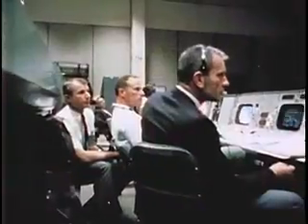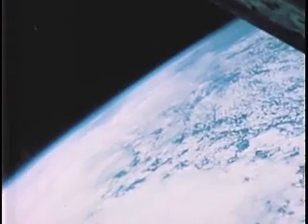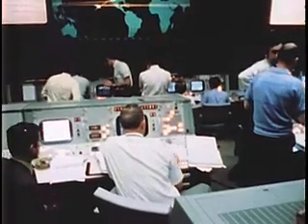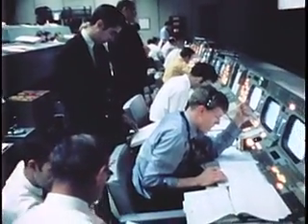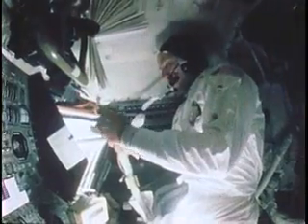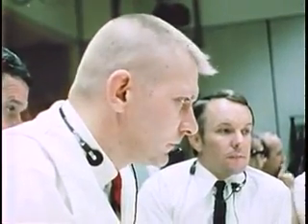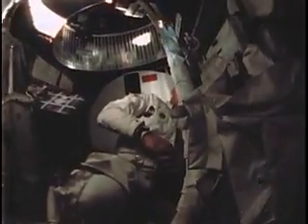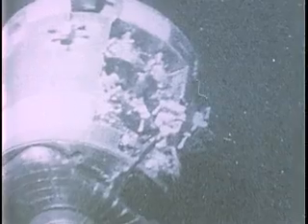Apollo 13: Houston We've Got a Problem - Full Length Documentary Movie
Apollo 13: Houston We've Got a Problem - Full Length Documentary
The story of the almost disastrous Apollo 13 manned space flight in April 1970. American astronauts Jim Lovell, Fred Haise, Jack Swigert went into space and came back alive.